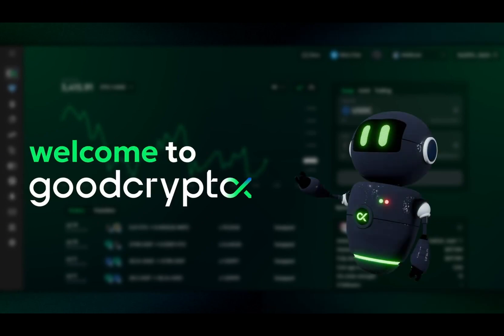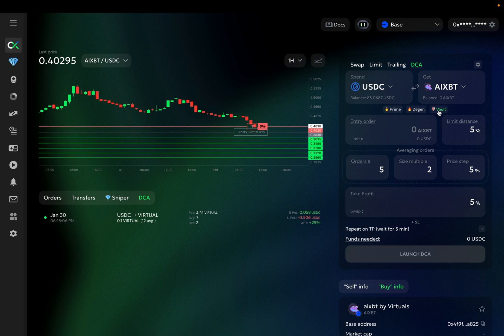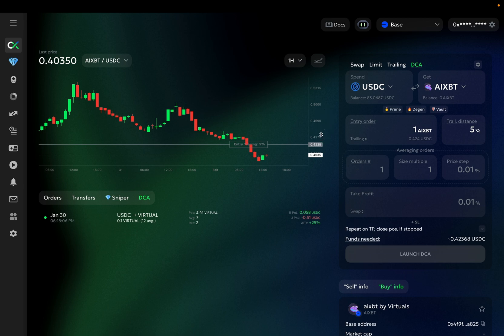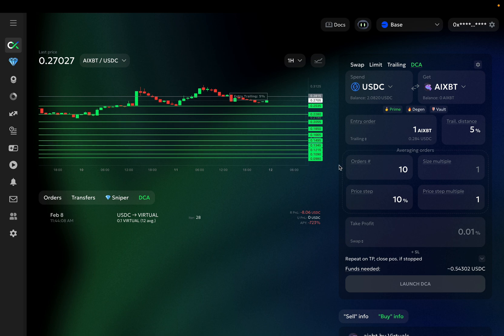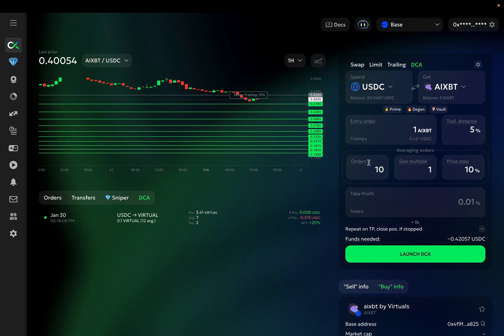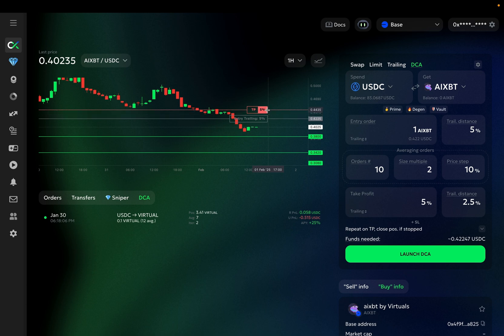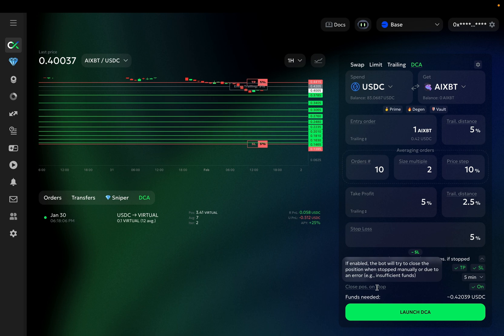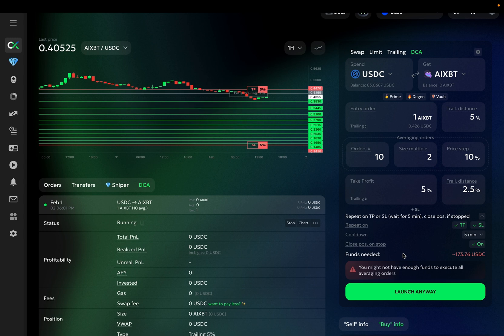DEX DCA bot: Part 2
Step by step walkthrough on how to set up goodcryptoX's DEX DCA bot - the first non-custodial bot for AMM DEXs that allows to efficiently enter and exit positions or profit from any coin's volatility in fully automated mode.

00:12 - selecting coins
00:30 - presets
01:30 - entry order: swap, limit & trailing
02:50 - averaging orders: # and price step
03:40 - avg orders price step multiple
05:05 - avg orders size multiple
05:50 - take-profit: swap or trailing
06:55 - stop-loss
07:30 - stop/repeat settings
08:25 - funds needed